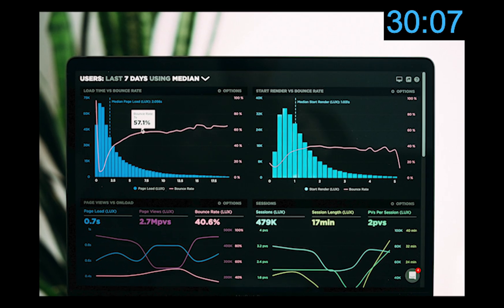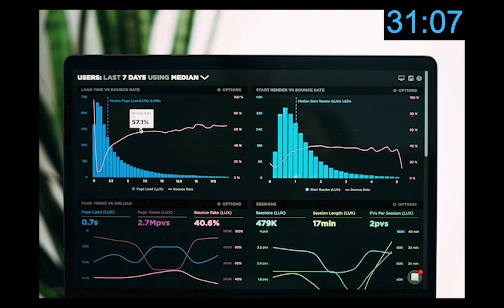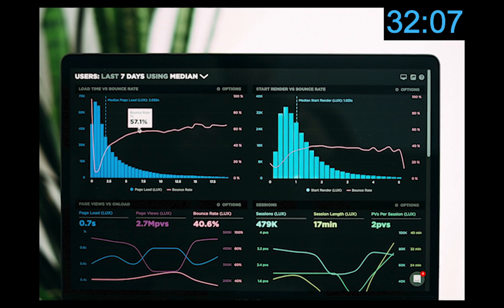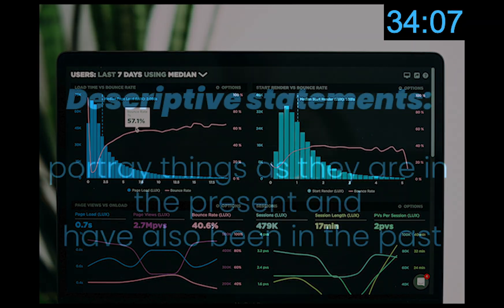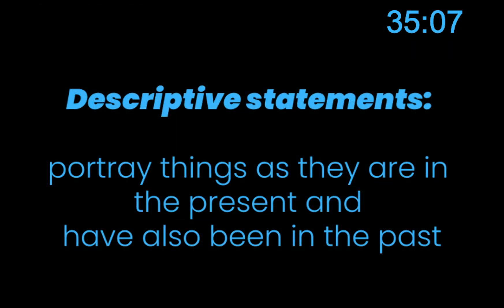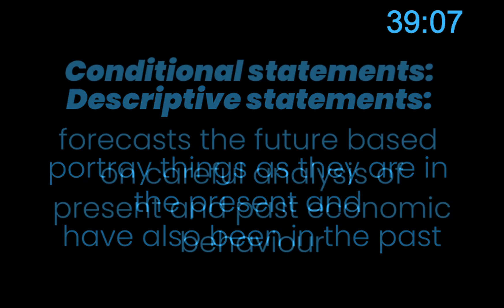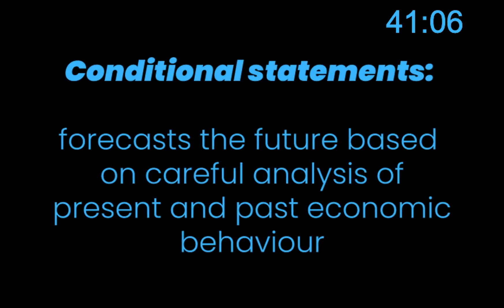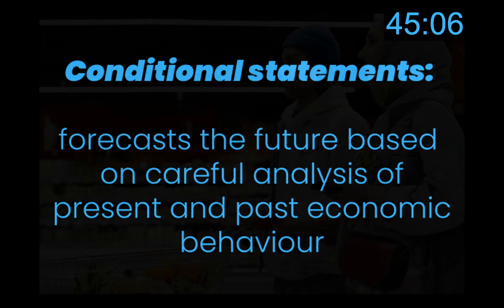NORMATIVE vs ANALYTIC Statements in Economics | Think Econ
This video takes a look at the difference between the Normative and Positive (Analytic) economic perspectives WITH EXAMPLES, all in a quick and concise video! We hope you find it helpful!

Going forward we are planning to release weekly videos on Thursdays covering all things ECONOMICS!